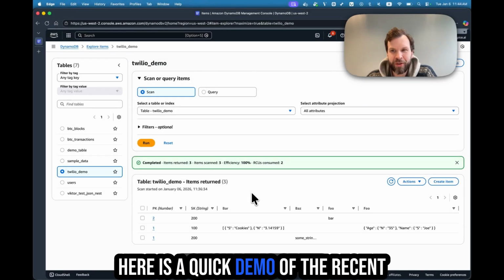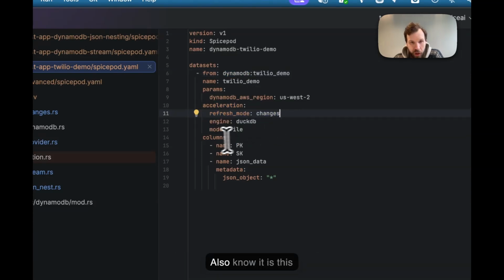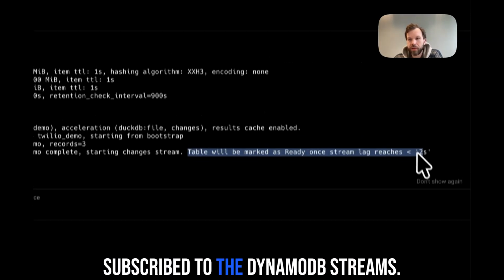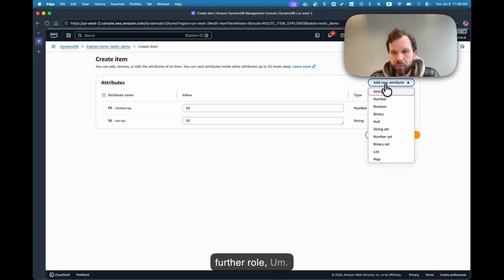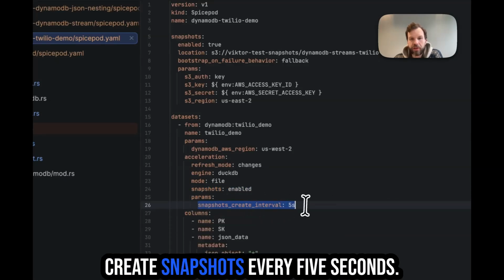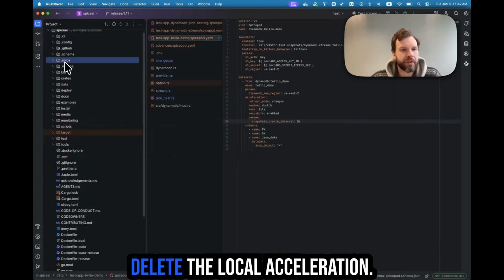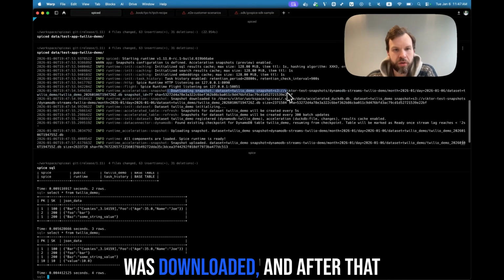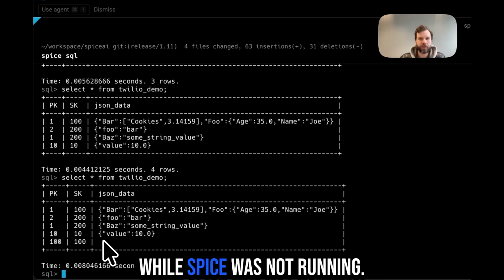DynamoDB Streams with Spice Acceleration Snapshots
Even after deleting local acceleration and restarting, data remains consistent and immediately queryable.

If you have any questions, reach out in the Spice community slack